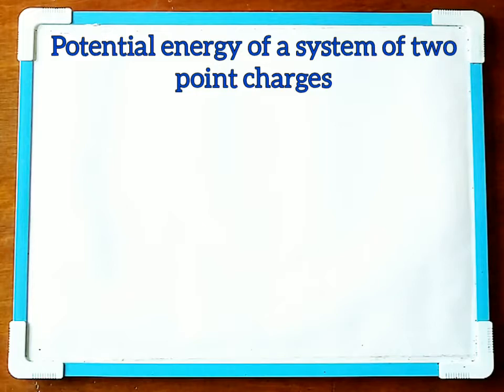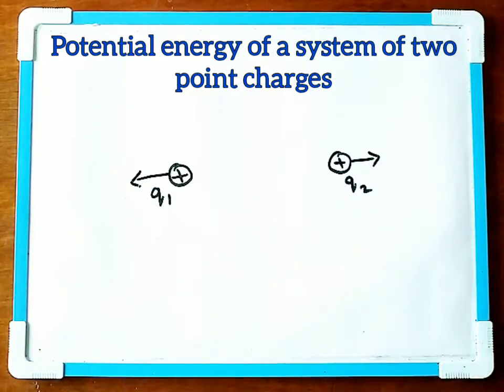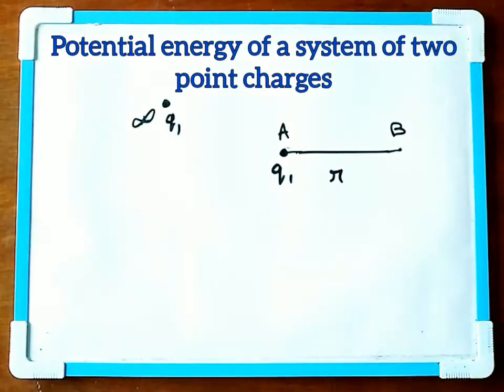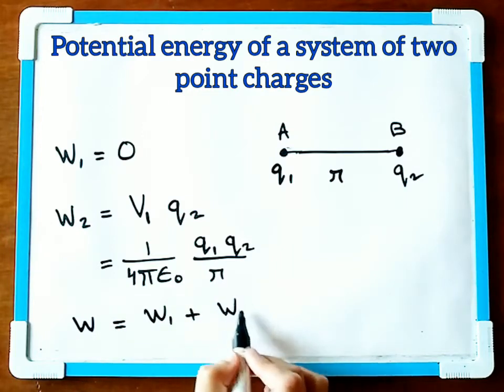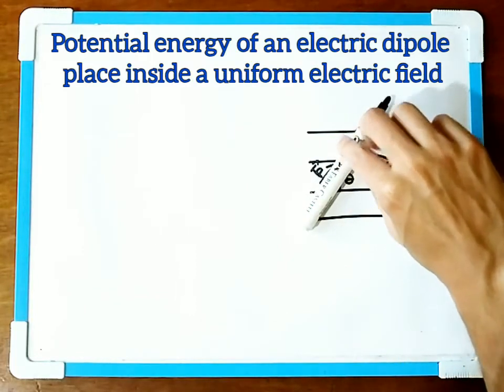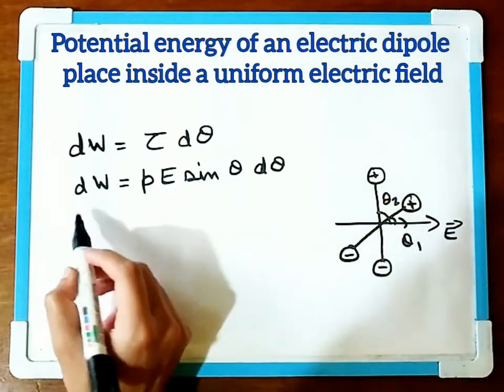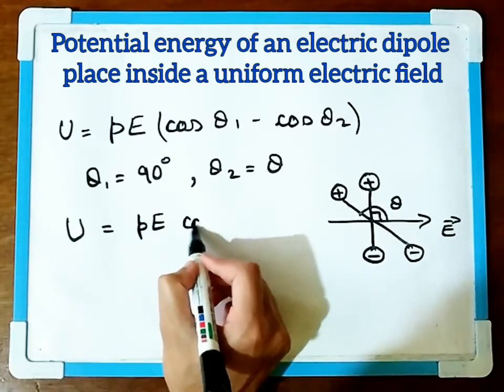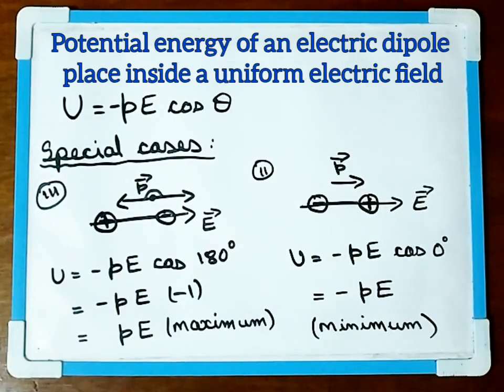Class 12 Physics | Chapter 2 | Electric Potential energy | Two point charge system and a dipole